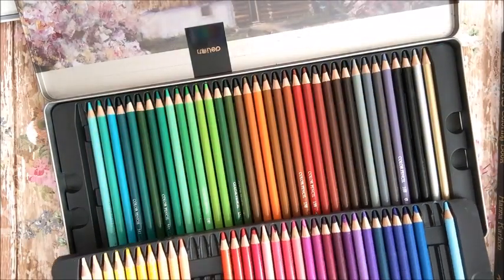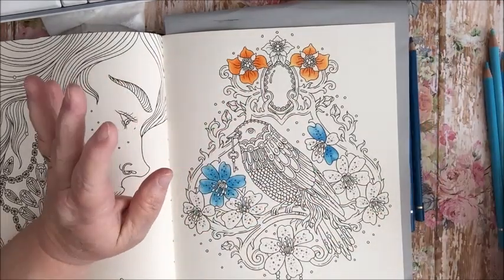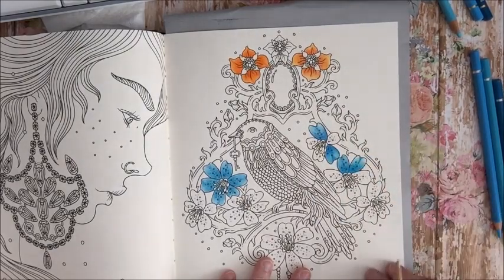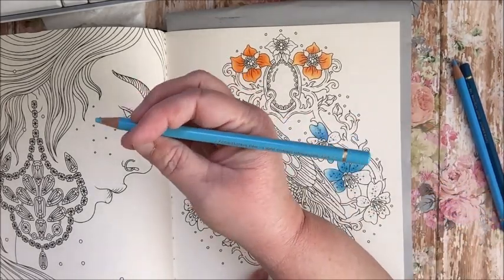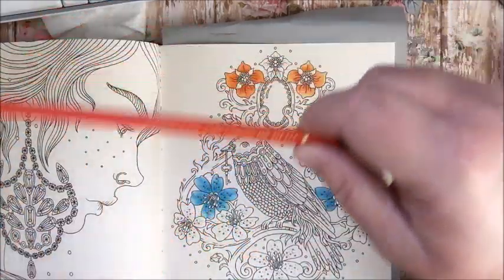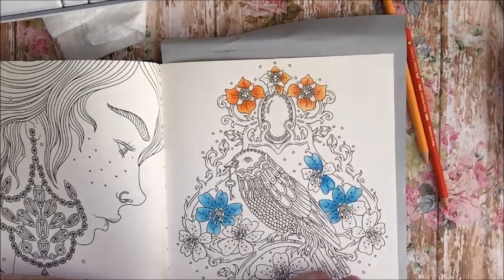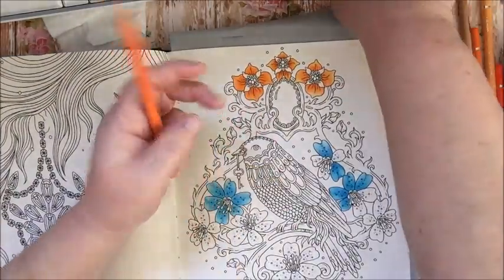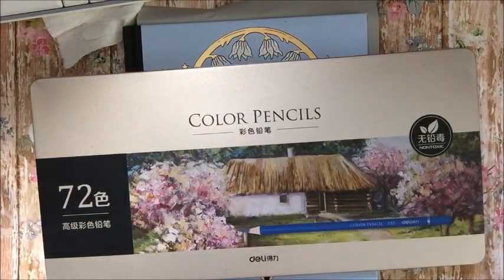These PENCILS! You wont BELIEVE this! Watch this review and comparison video!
SJ STAR-JOY 72 Colored Pencils Professional Set for Adult Coloring Books, Premium Art Coloring Pencils with Vibrant Color: